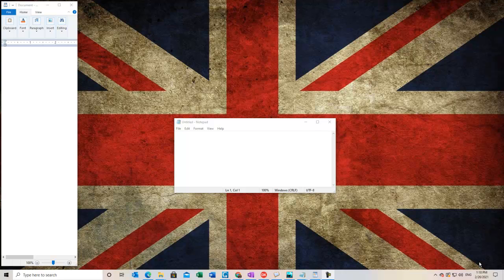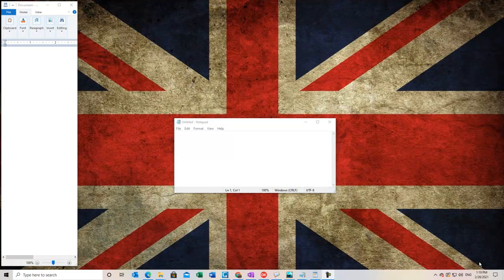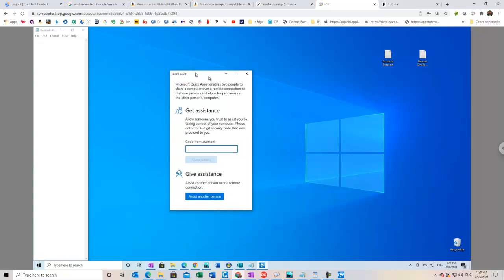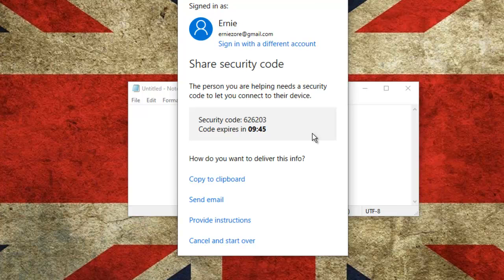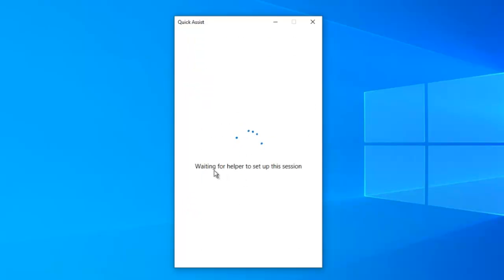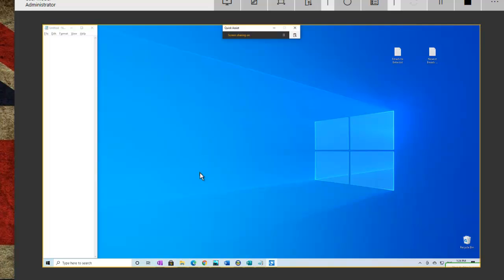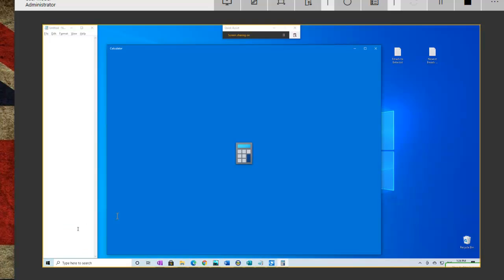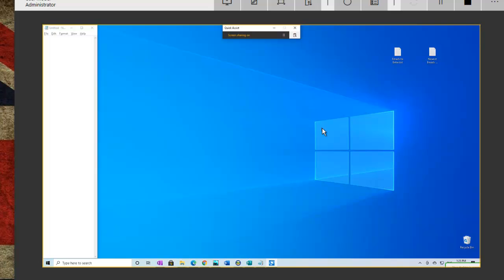FAQ #30 - Quick Assist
This demonstration is for law offices that would like to know more about a free application, part of Windows 10, called Quick Assist. It's used to establish a connection between two computers and is great for consulting the office computer while at home or vice versa.